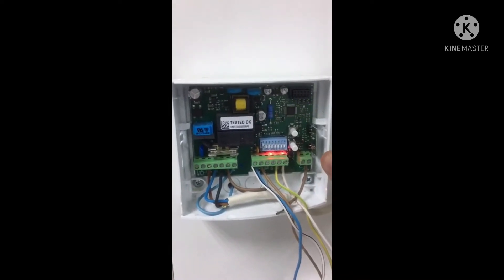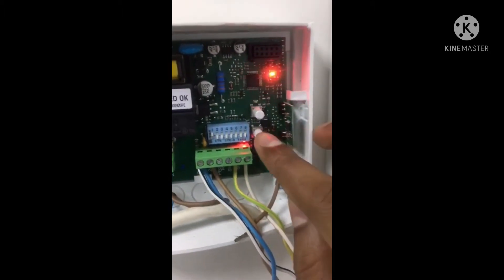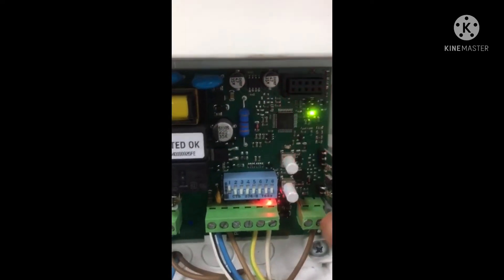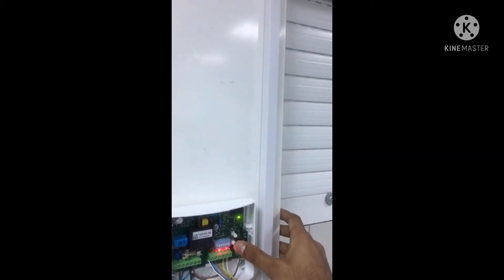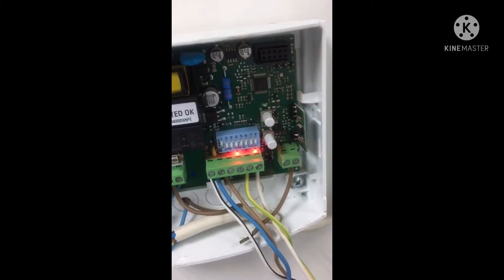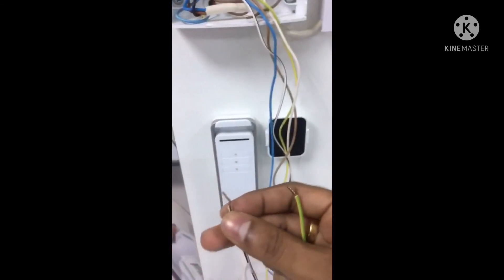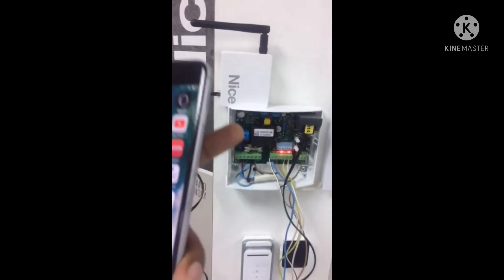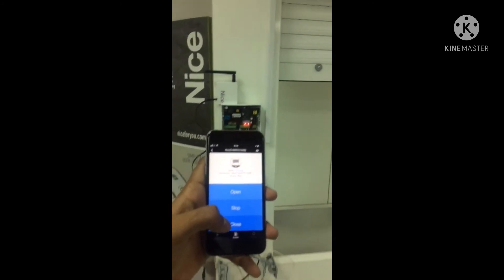Nice MC200 control box programming procedure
The programming procedure for Nice MC200 control unit using with rolling shutter motors .